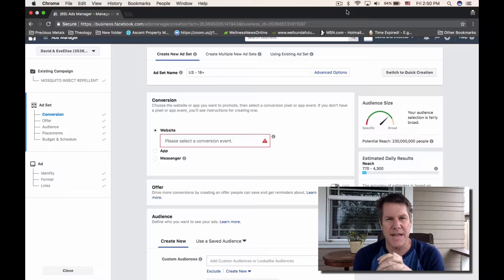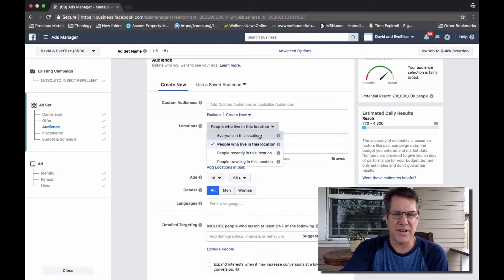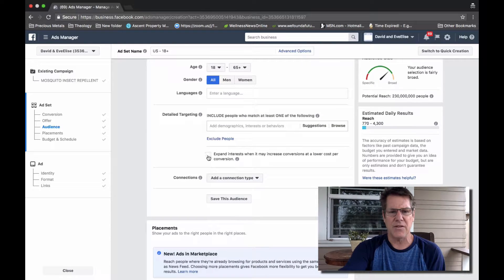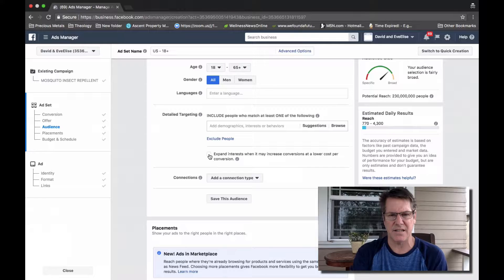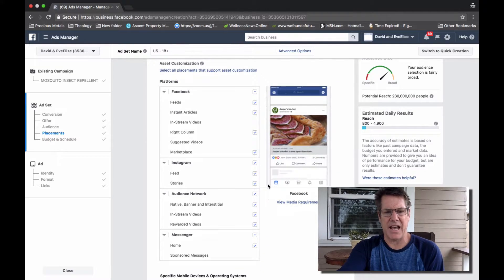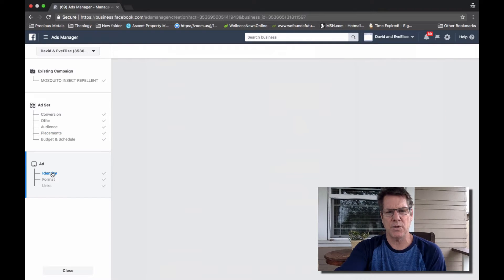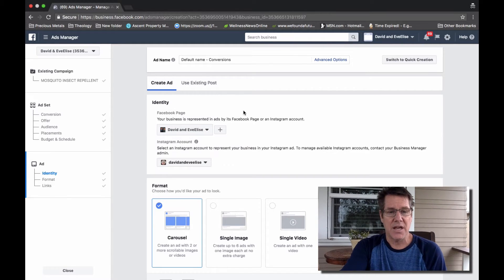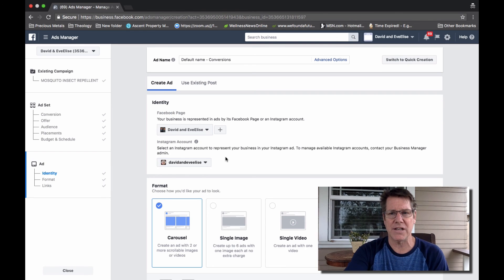Four Common Facebook Ad Mistakes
There are many moving parts in Facebook's Ads Manager. Here are four things that are easy to overlook when creating your ad.